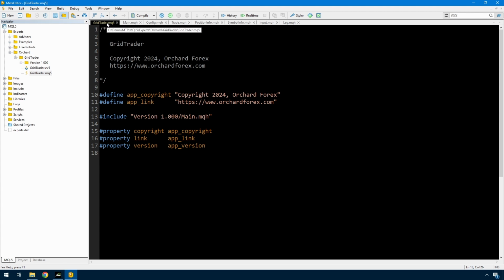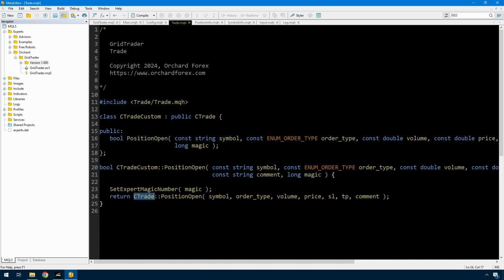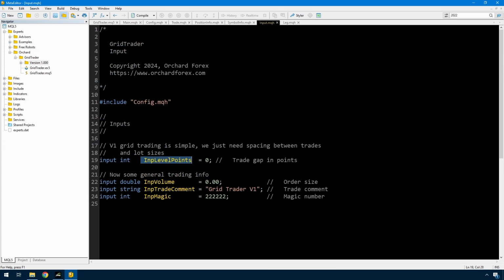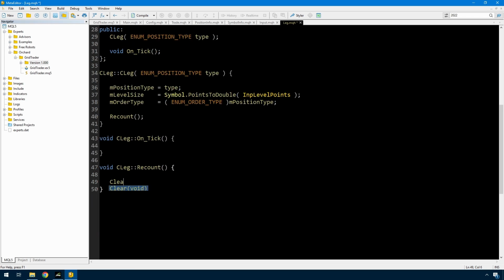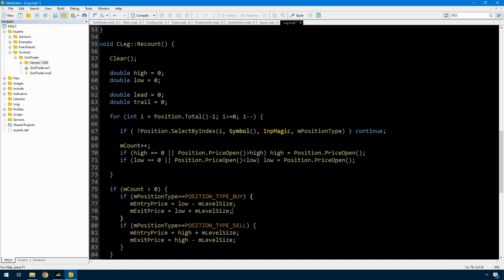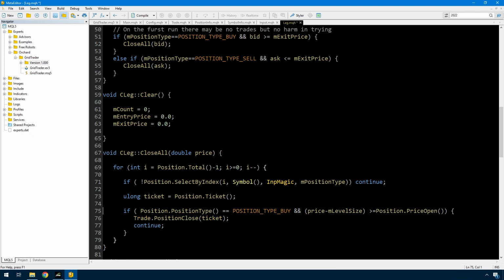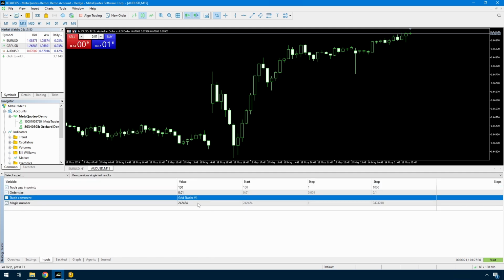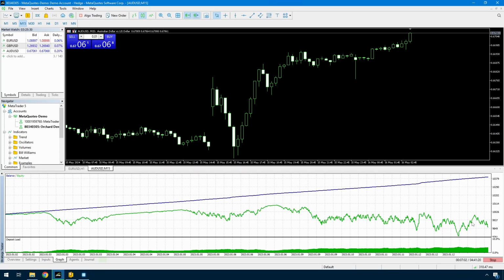Community input grid trader expert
As something of an experiment I want to see if community input can improve a simple grid trader.

Part 1 just builds the basic trader and I can show where there is a problem with standard grid trading.

The next part will just make this MT4 compatible and some code improvement before later parts where I take your suggestions.

If you maybe want a prop account without the problems of meeting challenges (and help out Orchard at the same time) try

Now coming from beautiful Port Macquarie